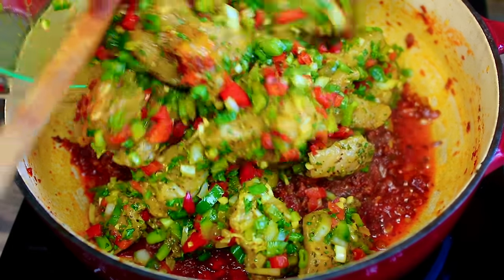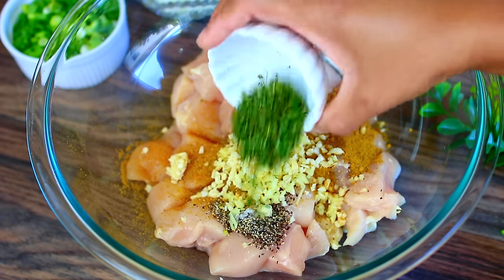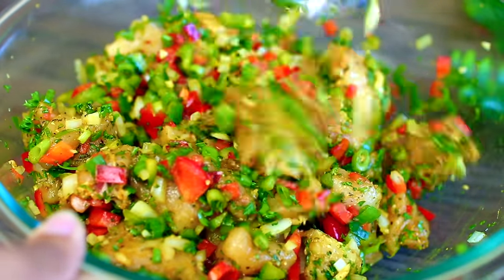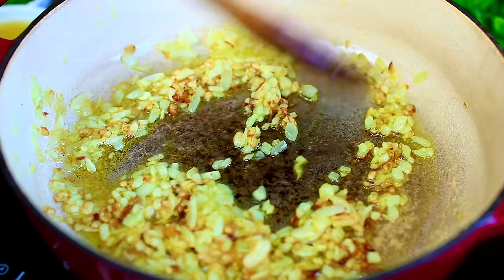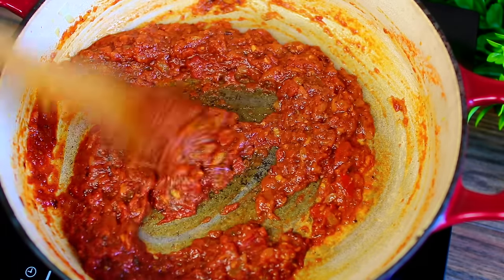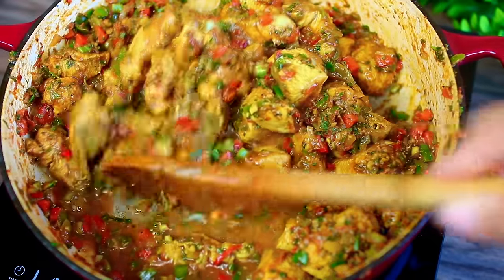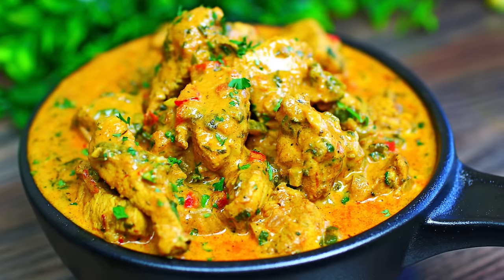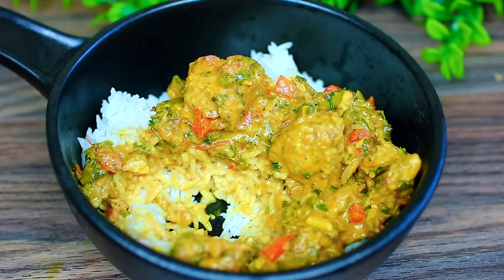The Best Curry Chicken Recipe - How to make Curry Chicken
Best Ever Curry Chicken Recipe, hands down! How to make the best Chicken Curry, packed with all the right flavors, very creamy and delicious. You guys will loooove this curry chicken recipe.

KITCHEN UTENSILS

INGREDIENTs

2 Large Chicken breasts
salt and pepper to taste
1 Tbs Curry powder
2 cloves garlic
1 tsp minced ginger
1 Tbs fresh thyme
2 Tbs fresh parsley
1 small onion
5 spring onions, chopped
1 medium red bell pepper
1 medium green bell pepper

3 Tbs olive oil
1 small onion
2 cloves garlic
1 tsp minced ginger
3/4 cup crushed tomatoes
1 Tbs curry powder
1/2 to 3/4 cup chicken broth
1/2 cup heavy cream
fresh parsley